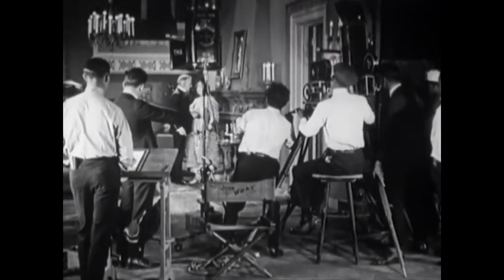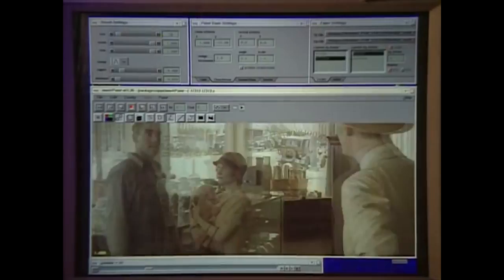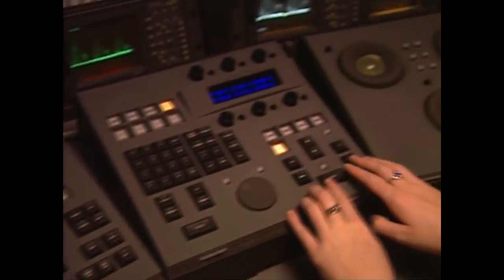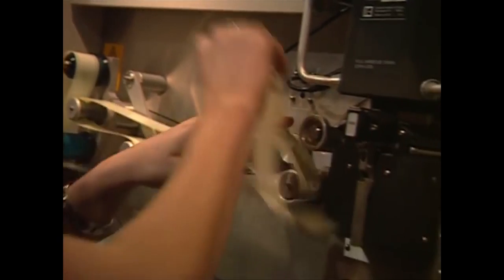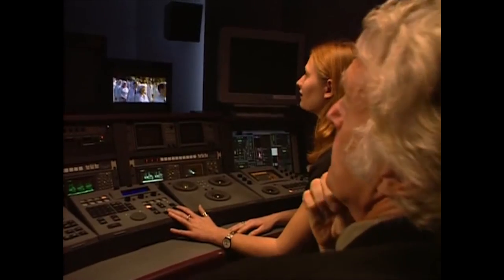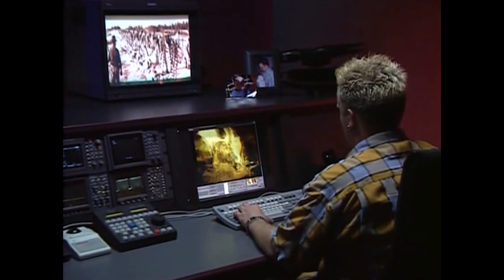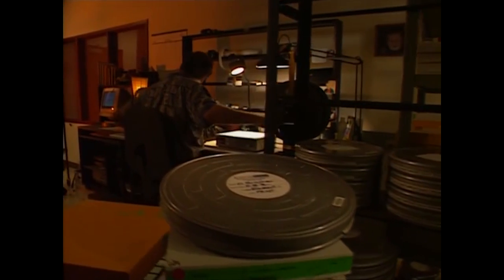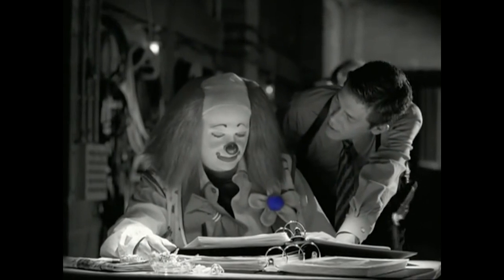Color Grading the film 'O Brother, Where Art Thou?'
'O Brother, Where Art Thou' was the first full-length film to ever be color graded 100% digitally. The original title of this short documentary is "Painting With Pixels"